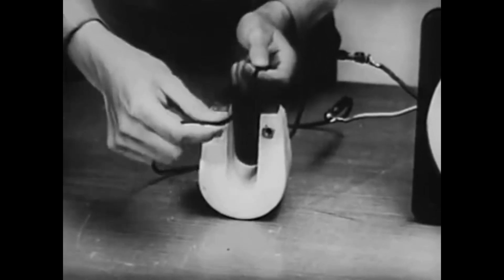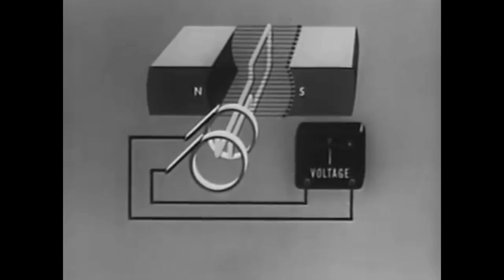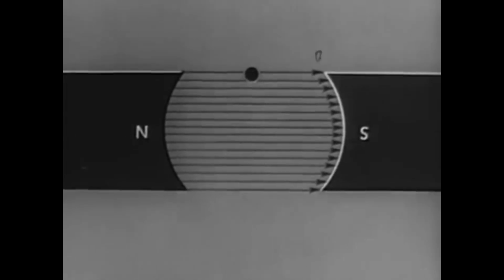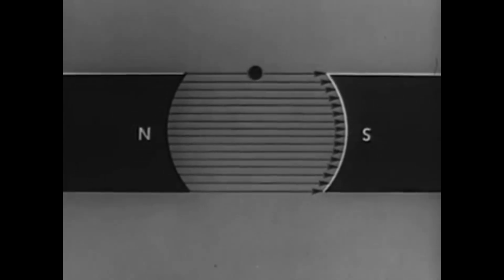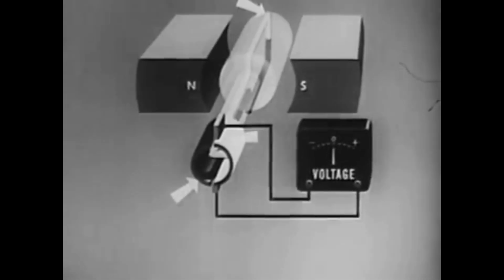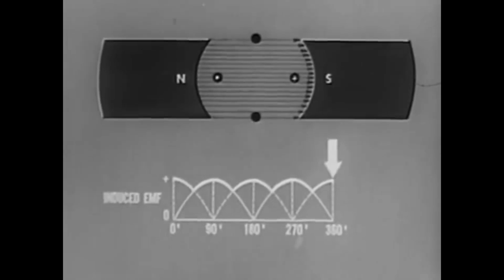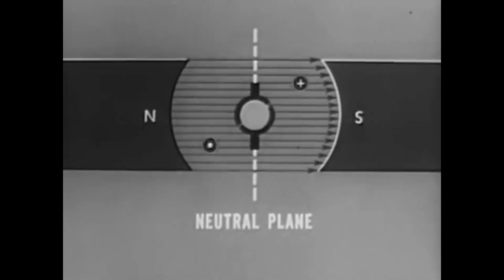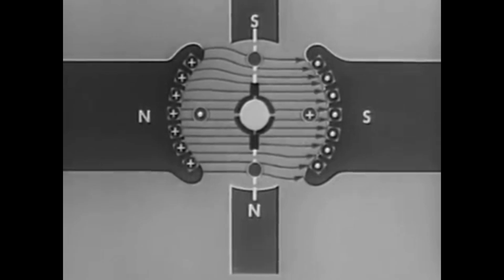DC GENERATOR WORKING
In this video series we will post only electrical concept.